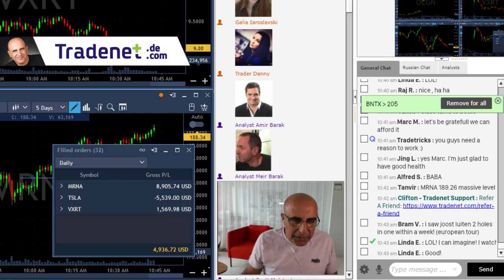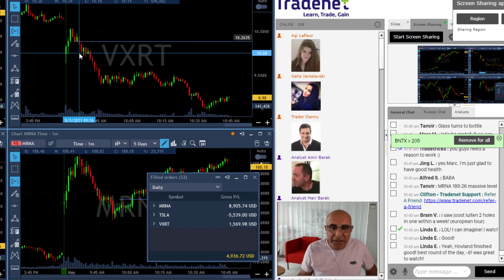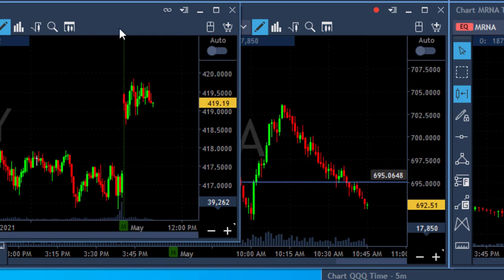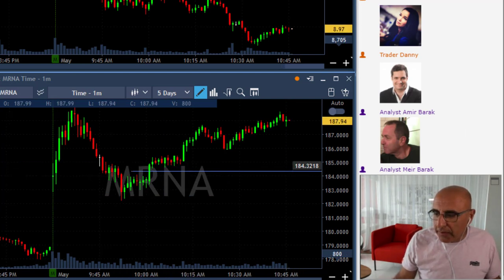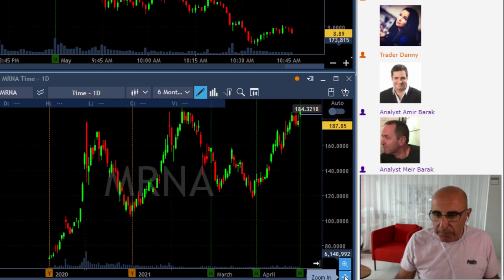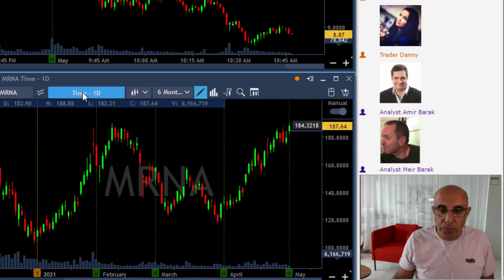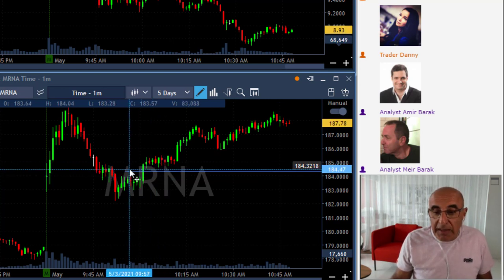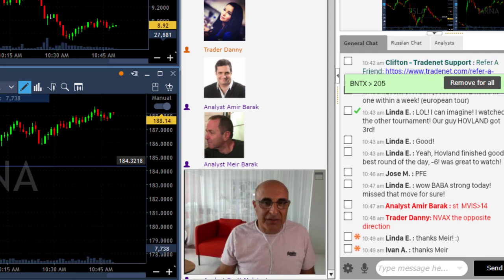PERFECT DAILY BREAKOUT FORMATION!! (SWING IDEA)